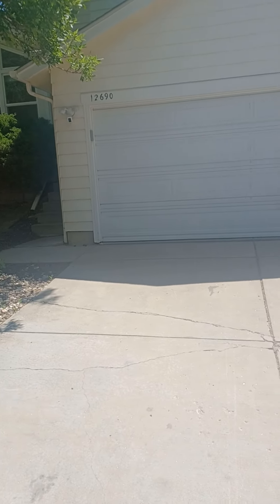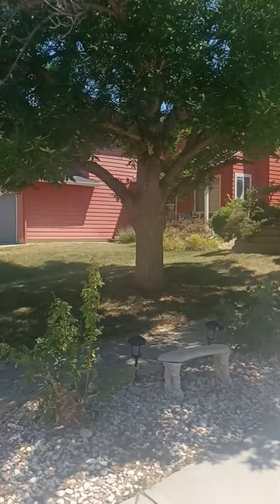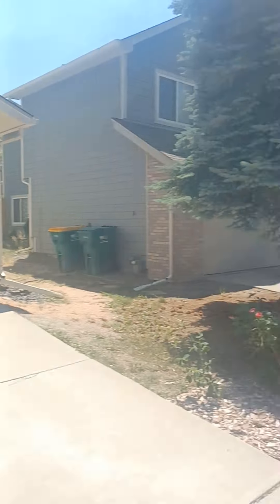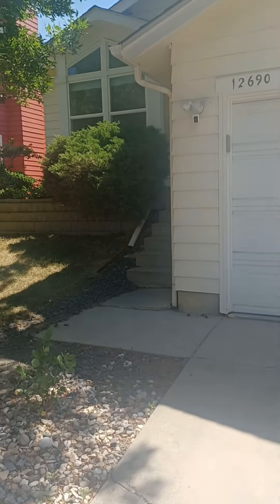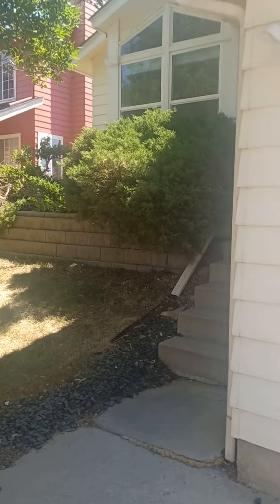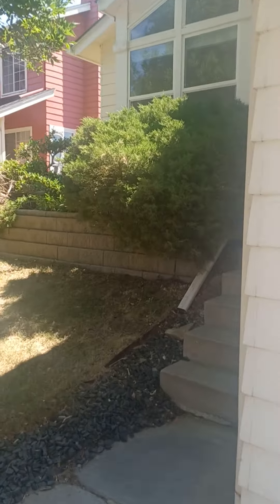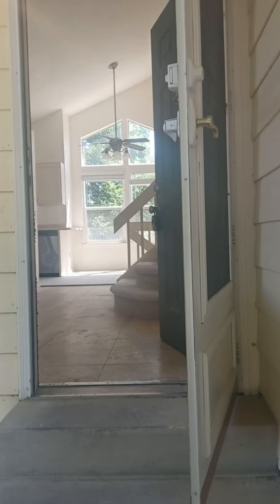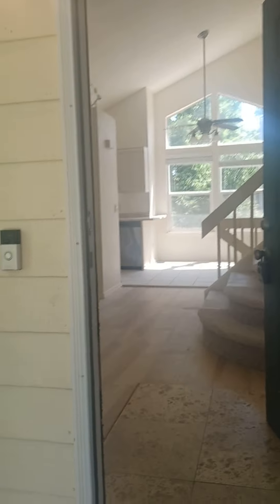Patton 2 ..3(2)